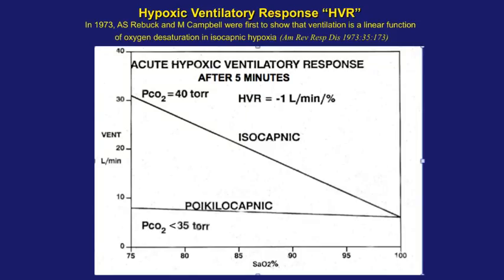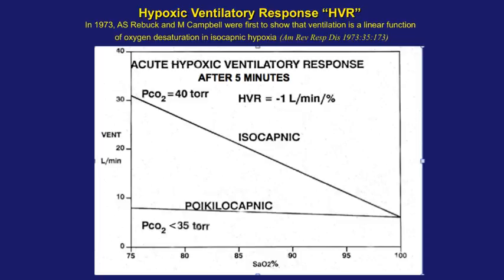Pioneers of Anesthesia - High Altitude Physiology - Hypoxic Ventilatory Decline (8/12)